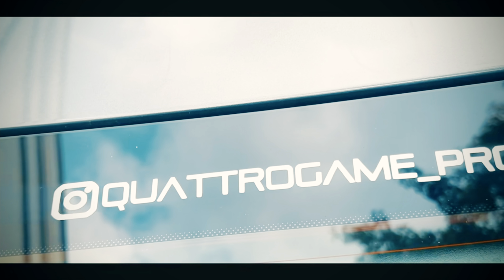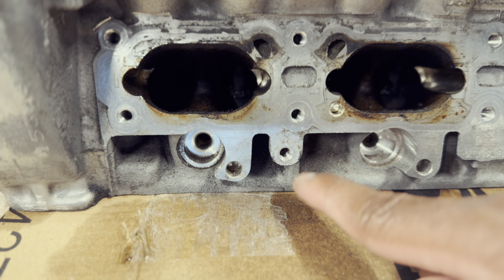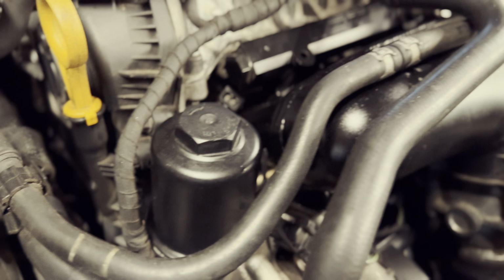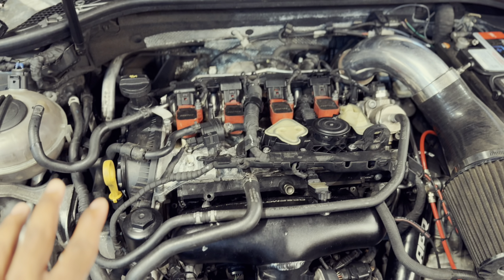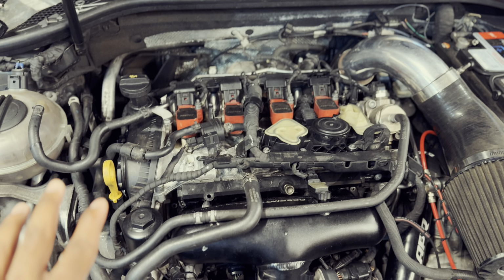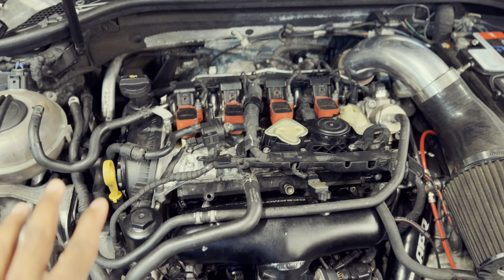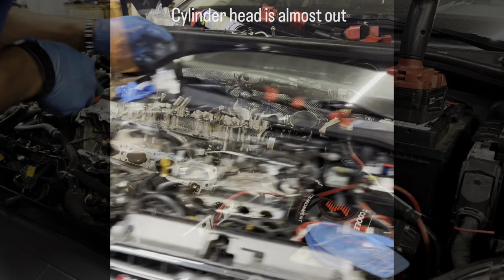2015 Audi CYLINDER HEAD Replacement stage 3 Audi A3 😬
In this weeks video, we address a super huge issue with the A3! Listen to some solid metro instrumentals and try to get back up and running with the car content on the channel !